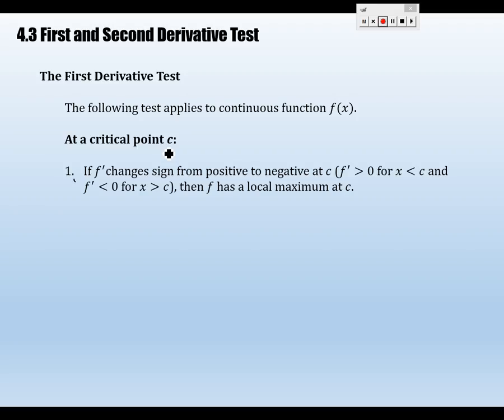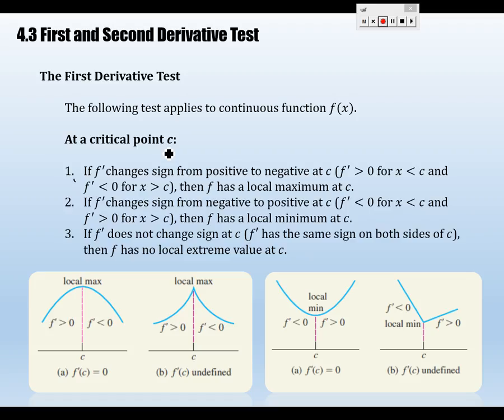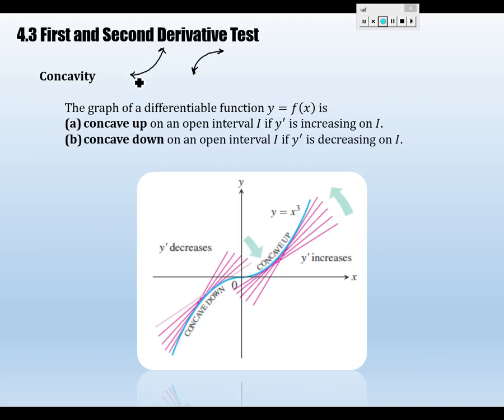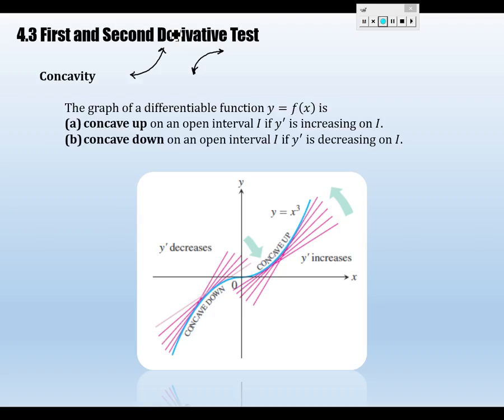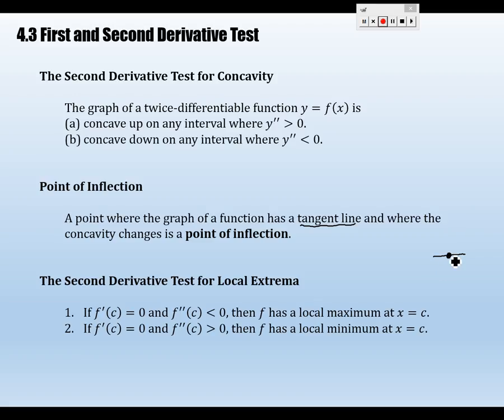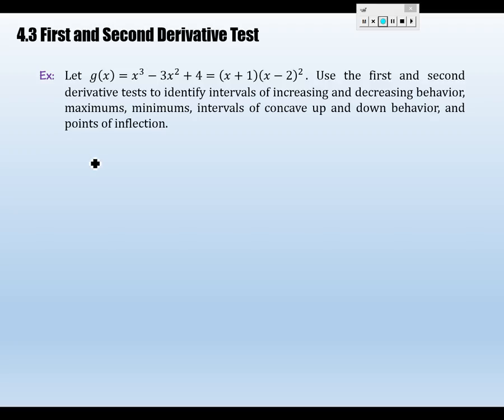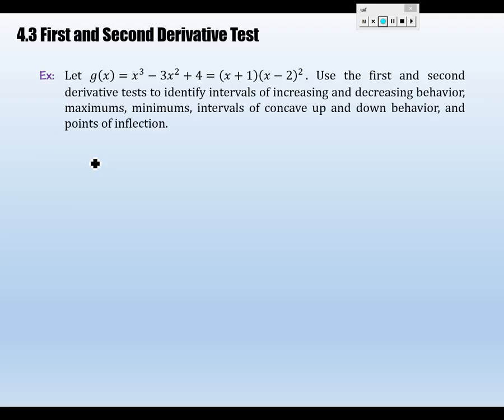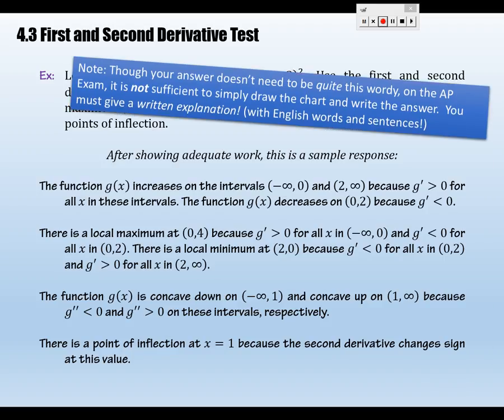Unit 4 - 4.3 First and Second Derivative Test Part 1 (2016-2017)